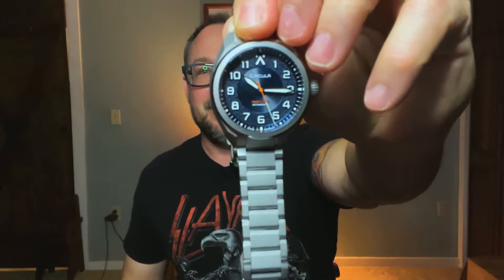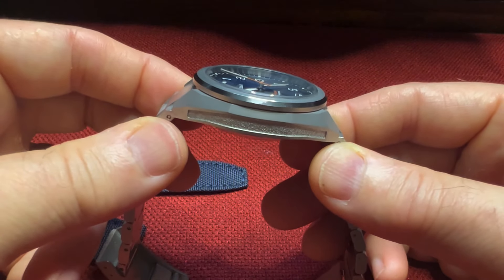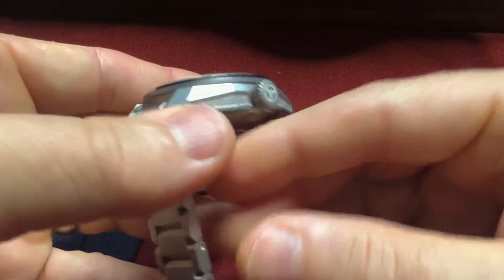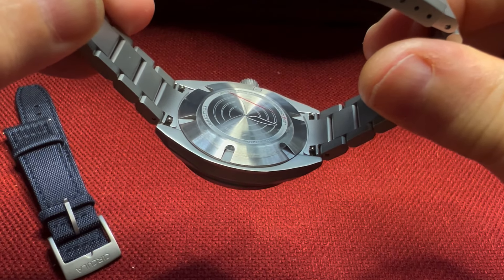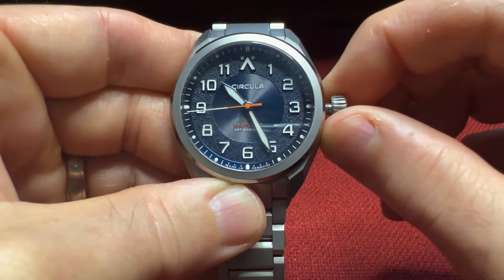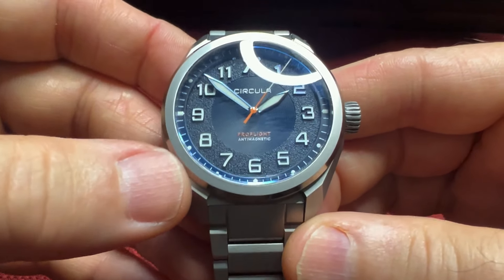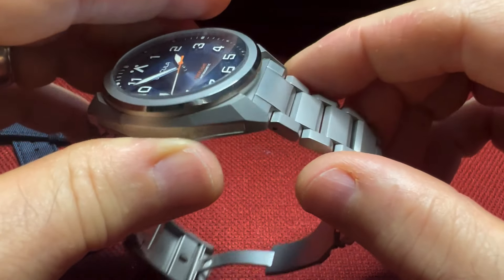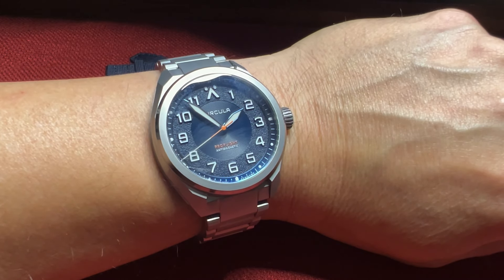A Pilot Watch built GERMAN Tough - Circula ProFlight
Click "Join" to become a member of the Bobby Legs Loves Watches YouTube community. Get access to a discord server and connect with other watch enthusiasts. Also get more opportunities to win free stuff!